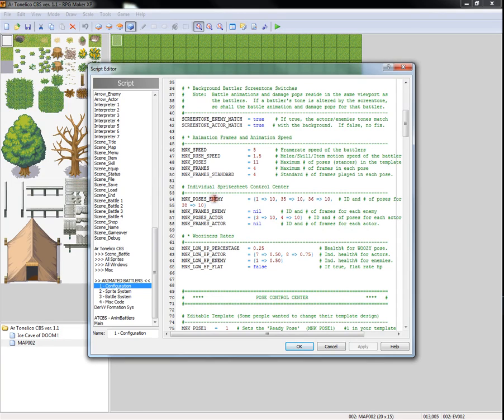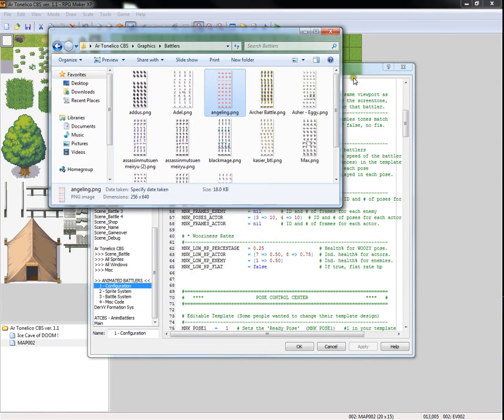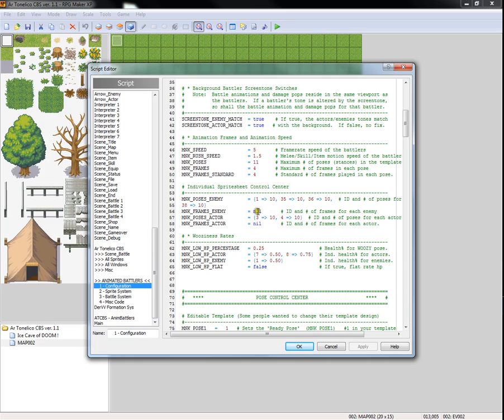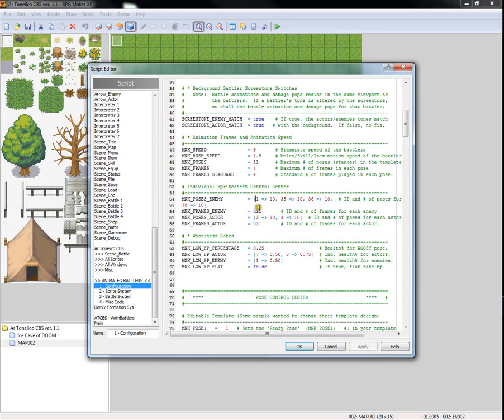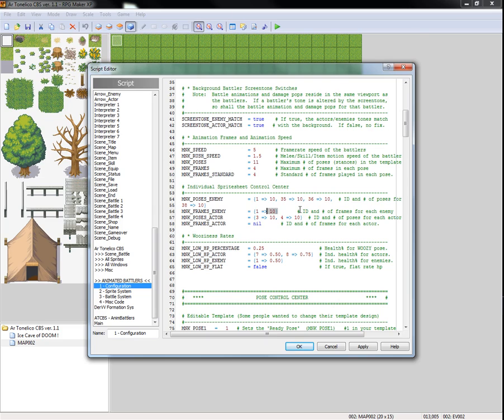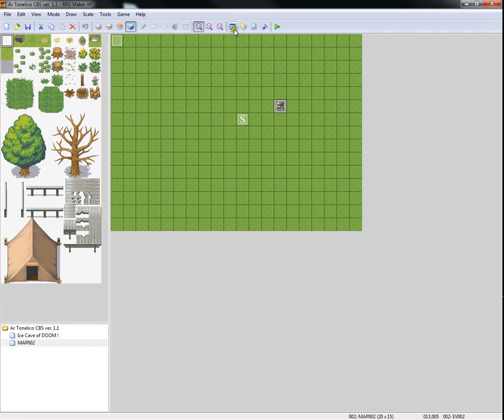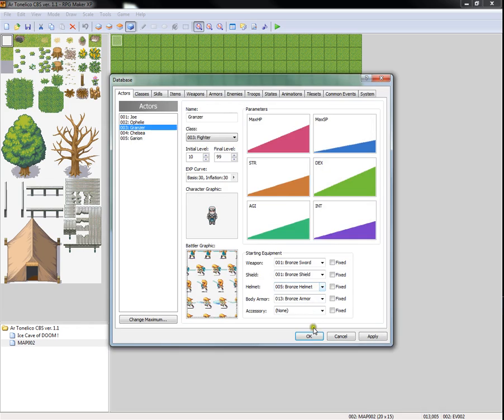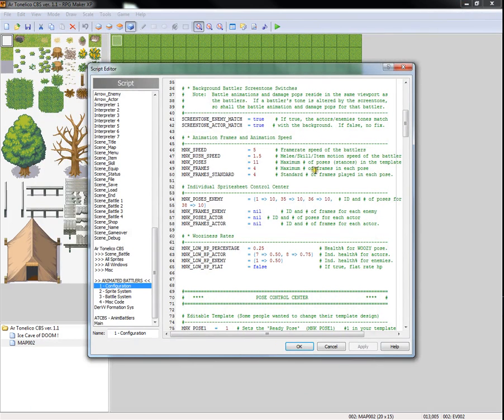RPG Maker Tutorial: Kread EX Battle System (Part 5) [Animated Battlers Config Continued]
The fifth in many videos explaining Kread-EX's Battle System. In this video we go over some of the configuration options on the Animated Battlers script.